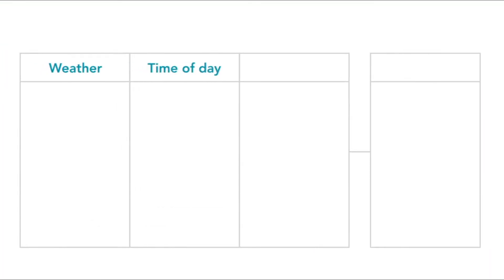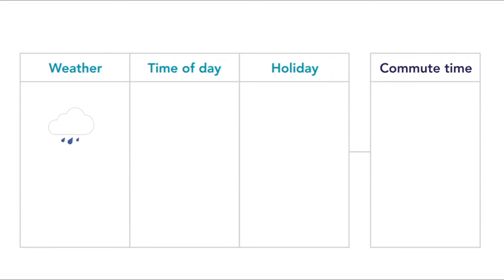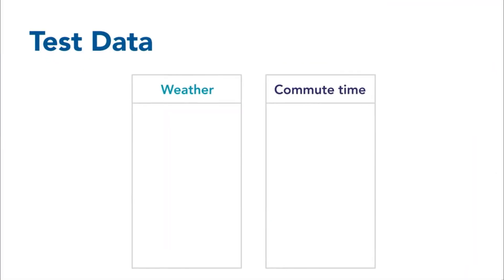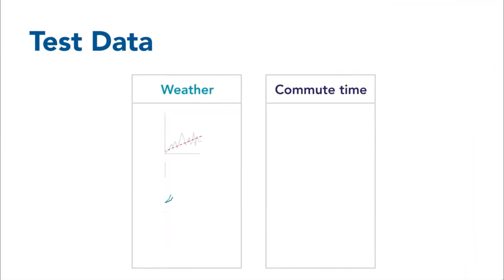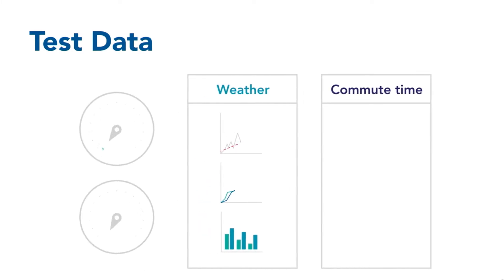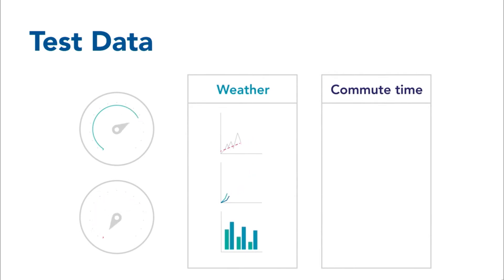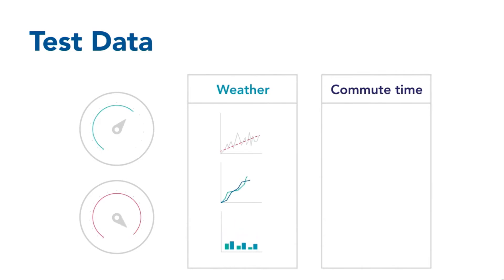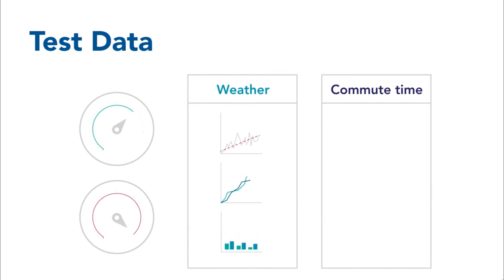Supervised Learning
When you know enough about your data, you can help your machine connect the dots with supervised learning. In supervised learning, you show the machine the connection between different variables and known outcomes. In machine learning, this is called the supervised learning. It's called supervised learning because it's already tagged with identifying information. Imagine you wanted to train a machine to help you predict how long it will take you to drive home. You would start by creating a set of labeled data. This data would include weather conditions, time of day, and whether it's a holiday. These are your inputs. The output would be the amount of time it took to drive home on that particular day. In this case, your independent variables would be the input and your dependent variable would be the output. Here you want to use different machine learning algorithms to map the relationships between these different variables. You can use statistical regression for this and determine how the independent variables affect the dependent variable. You intuitively know that if it's raining outside, it will take you longer to drive home, but machines have to rely on data and statistics. They have to look at the length of your commute and compare it to labeled data it has on the weather.